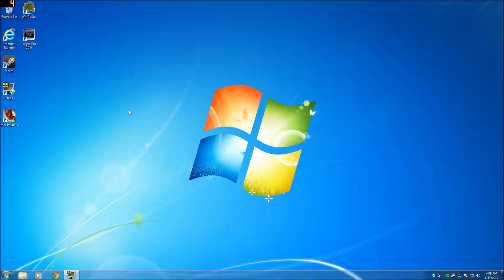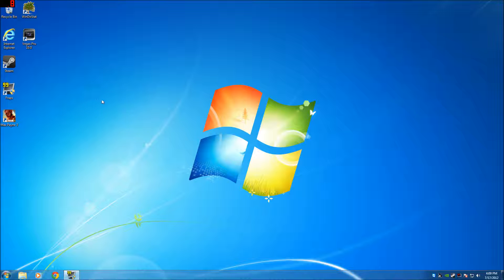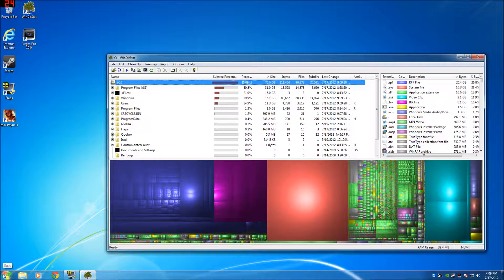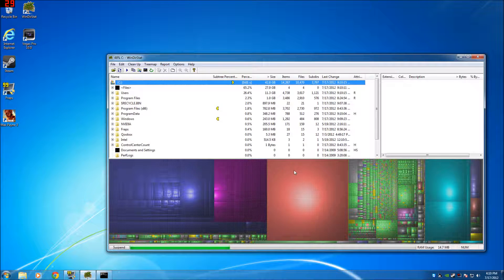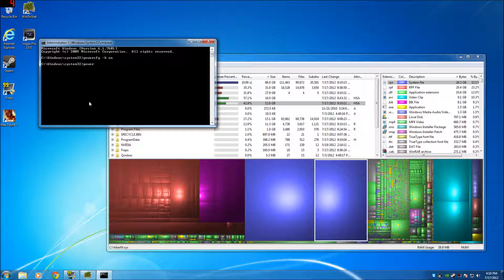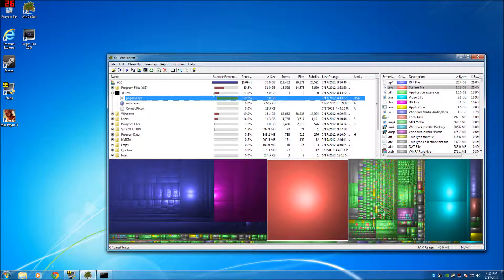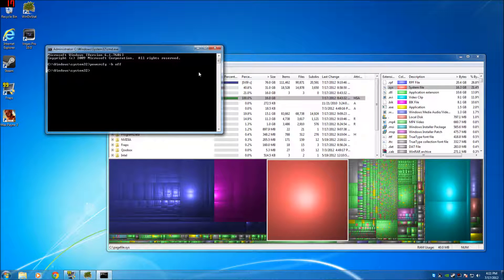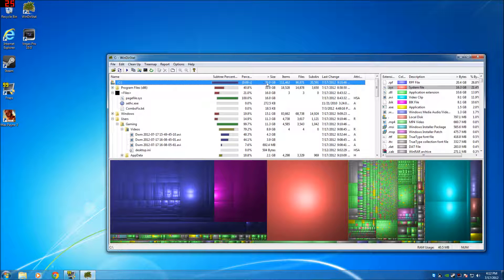Windows 7 - Hibernate - Enable or Disable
To Enable or Disable Hibernate in a Elevated Command Prompt

To Disable Hibernate

NOTE: This step will disable hibernation, delete the hiberfil.sys file, and remove the Allow hybrid sleep and Hibernate after Power Options under Sleep.

1 Open a Elevated Command Prompt.
2 In the elevated command prompt, type powercfg -h off and press Enter.
3. Close the elevated command prompt.
DONE

To Enable Hibernate

NOTE: This step will restore the hiberfil.sys file, and the Allow hybrid sleep and Hibernate after Power Options under Sleep.
1 Open a Elevated Command Prompt.
2 In the elevated command prompt, type powercfg -h on and press Enter.
3 Close the elevated command prompt.
DONE